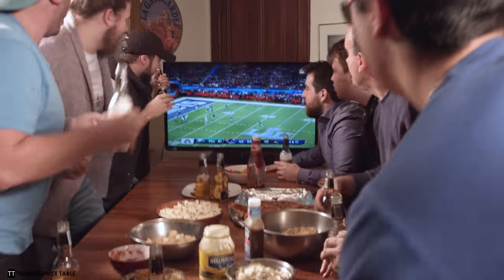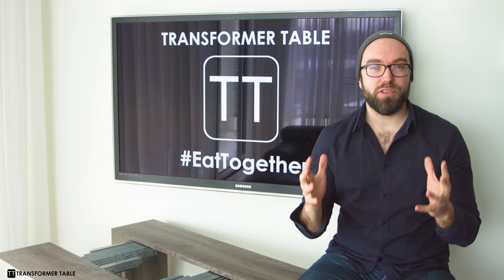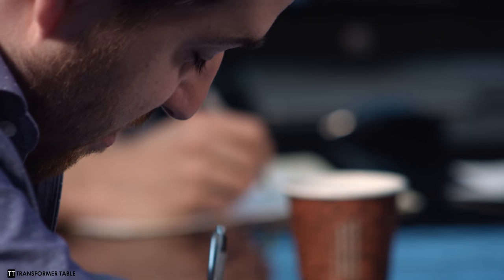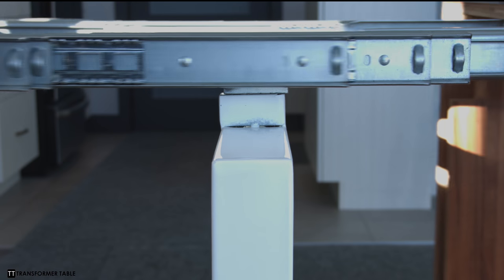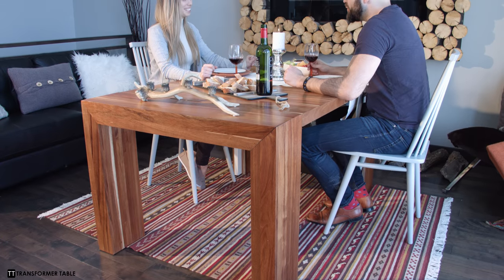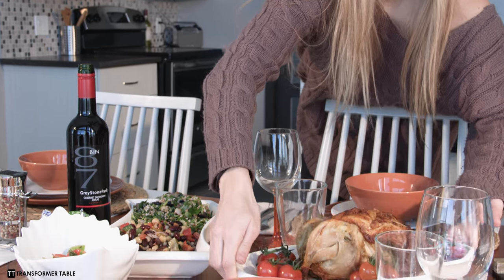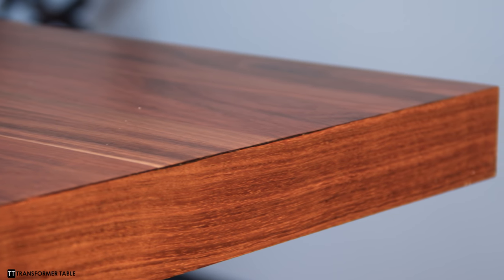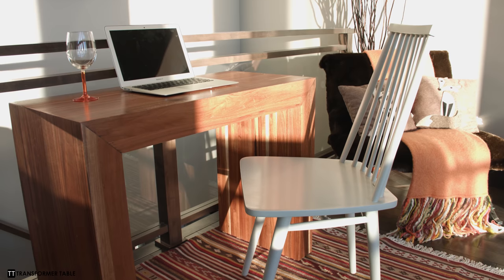Transformer Table 2.0 | The Next Generation | 6 TABLES IN 1